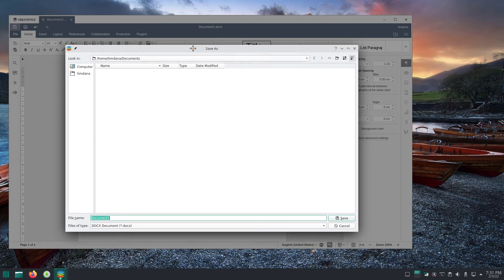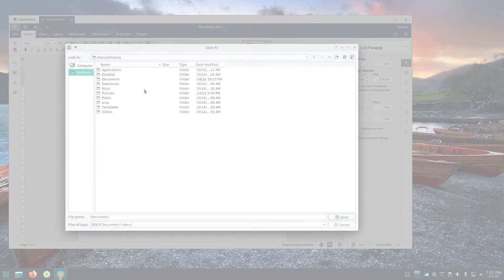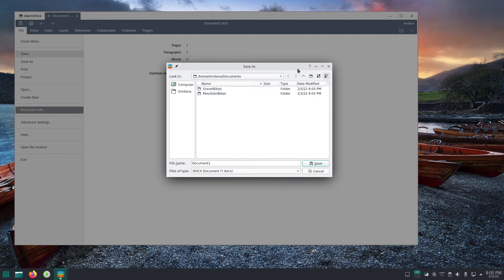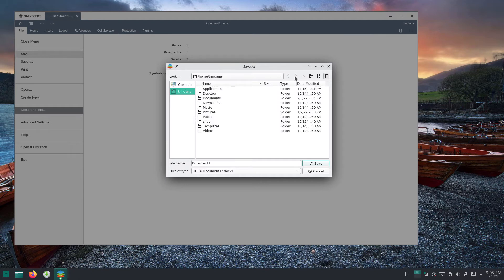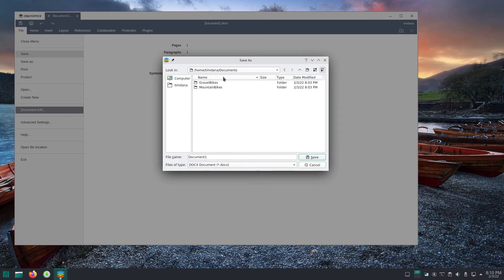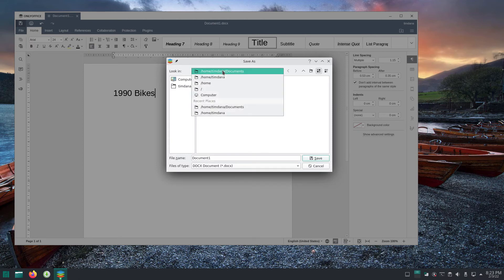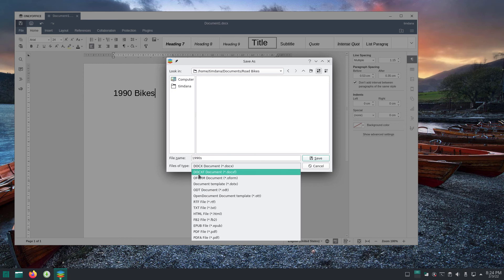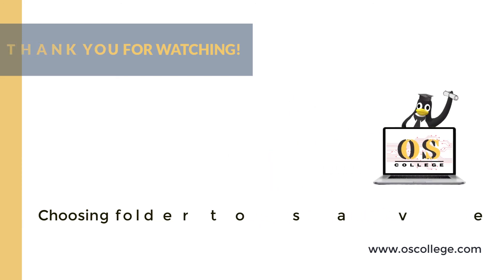OnlyOffice: Save to hard drive in Manjaro KDE Plasma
This video is part of a playlist that covers the save dialog for OnlyOffice when it is on Manjaro KDE Plasma. The videos in this playlist are about saving documents locally, either to a hard drive or drive that is connected to a computer